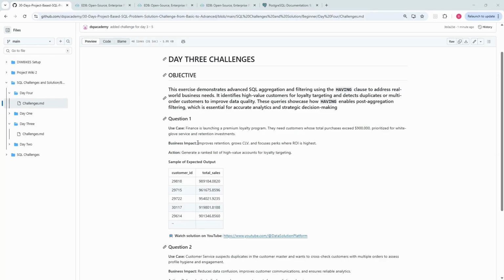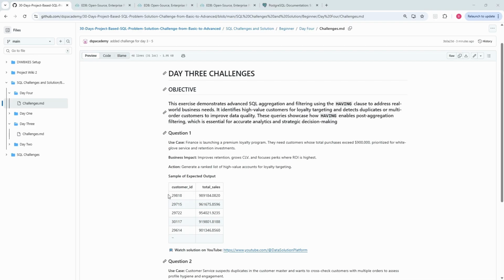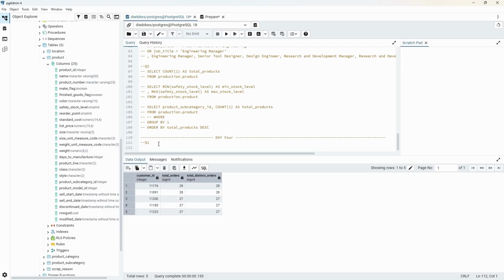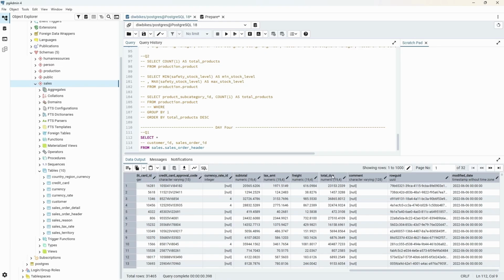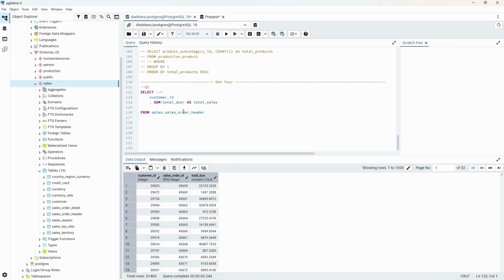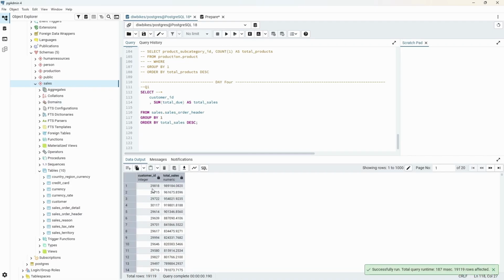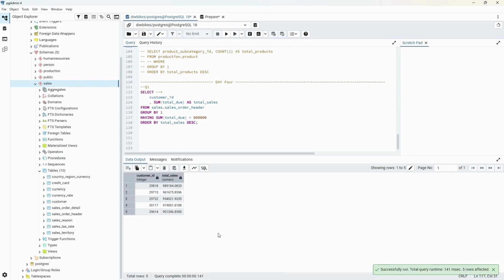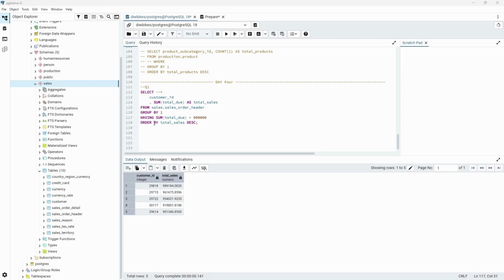Day 4 SQL Challenge | Beginner Question 1 Explained Clearly | 30‑Day SQL Project Series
Welcome to Day 4 – Question 1 of the 30‑Day SQL Project‑Based Challenge!
In this video, we walk through the first question for Day 4 and explain the solution step‑by‑step in a simple, beginner‑friendly way. As we progress through the challenge, each problem helps you strengthen your SQL logic, analytical thinking, and confidence in writing clean queries.
This series is perfect for Data Analysts, Data Engineers, Data Professionals, students, or anyone learning SQL from scratch using real project‑based problems.
🔹 In this lesson, you will learn:

- How to analyze SQL problem requirements
- How to identify necessary tables and columns
- How to build SQL solutions using structured steps
- Practical reasoning skills for solving SQL tasks